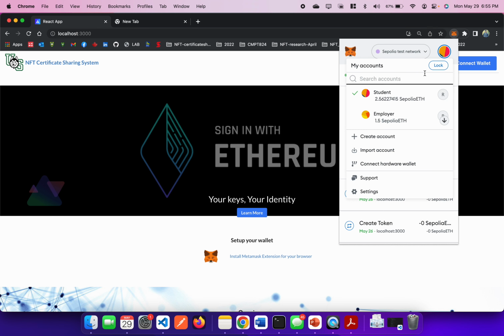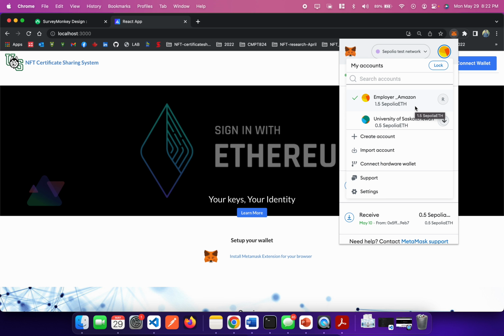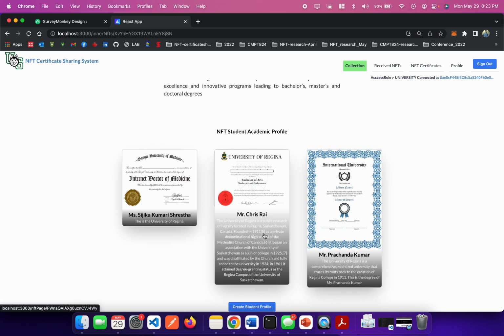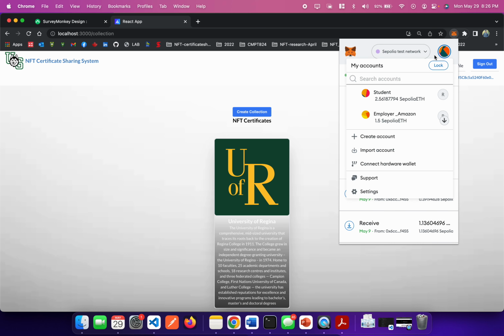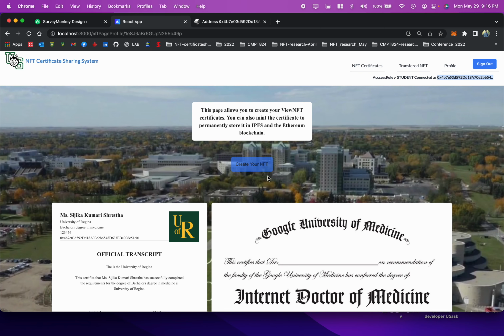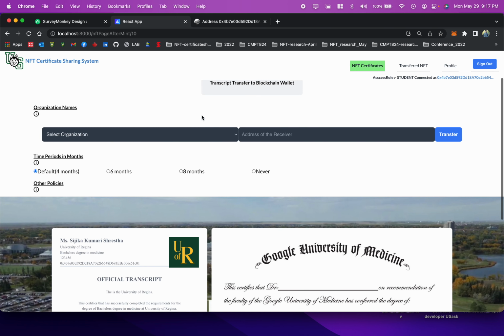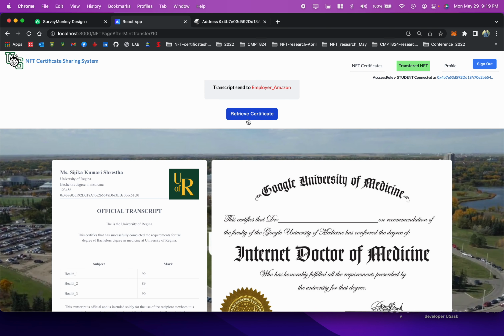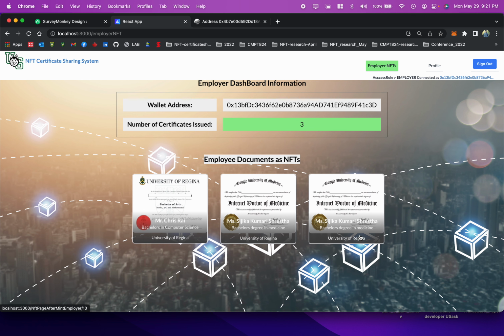Demonstration of NFT certificate sharing system